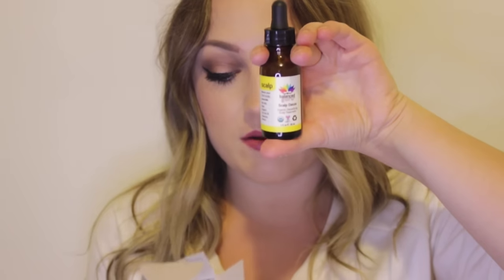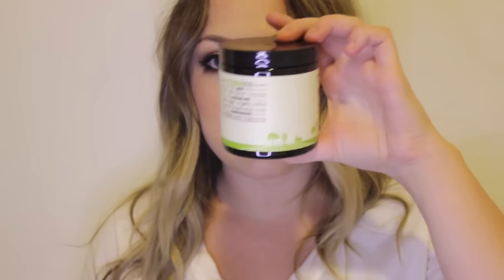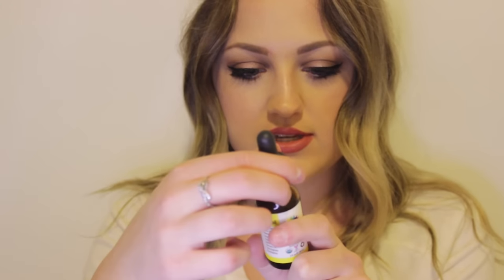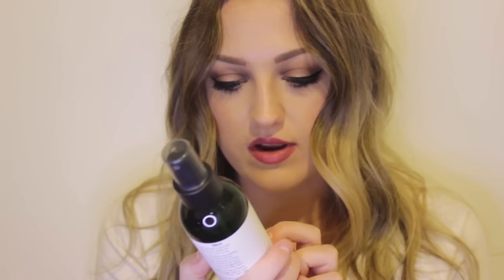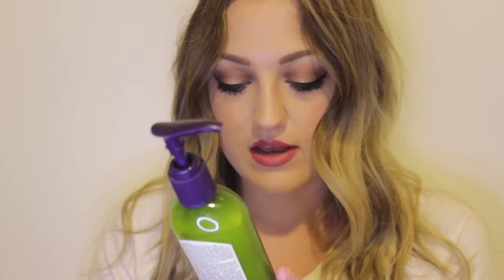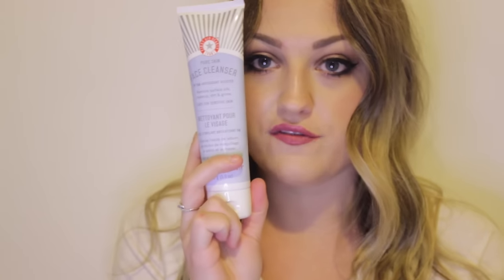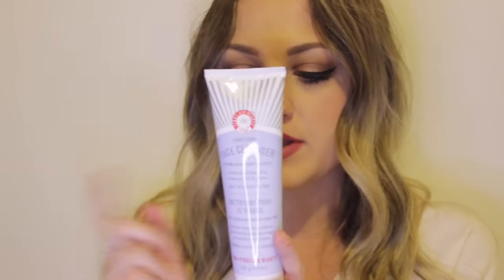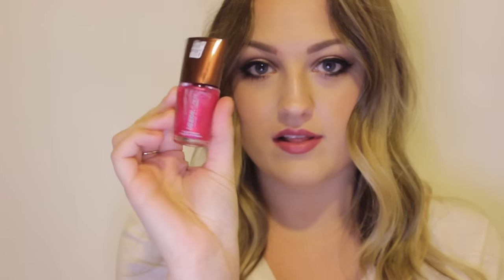Cruelty-Free Haul | Hair, Skin & Makeup Products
This video features my recent haul of cruelty-free hair, skin and makeup products. If you want to join the cruelty-free FB group, search "Bunny Lifestyle: A Cruelty-Free Community" ♡

Products:
Balanced Guru - Scalp Detox
Balanced Guru - Scrub Me Nice & Gritty body scrub
Balanced Guru - No Frizz Oil
Andalou Naturals - Natural Style Spray in Lavender
Avalon Organics - Lavender Facial Cleansing Milk
First Aid Beauty - Face Cleanser
Nature's Gate - Creme De Peppermint toothpaste
Out Of Africa - Shea Body Butter in Pomegranate
 Balanced Guru - Nourish Me Facial Serum
Yes To Coconut - Cleaning Wipes for Hydration
BECCA - Shimmering Skin Perfector Kit in Opal

Instagram: LeLouBeauty (makeup) or katdraganac (personal)

Filmed with a Canon T3i